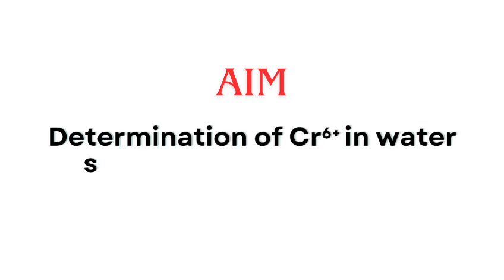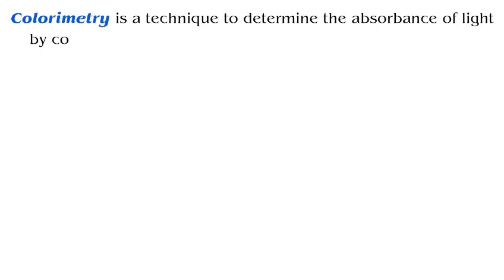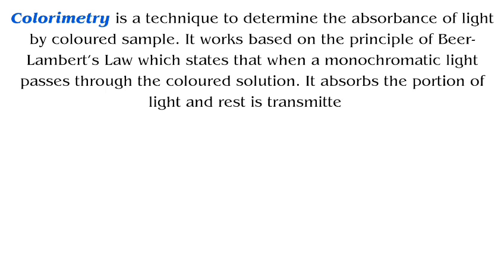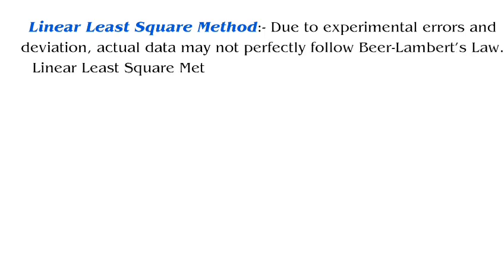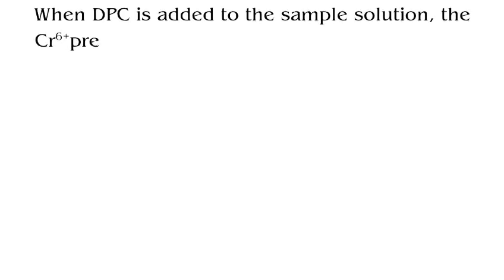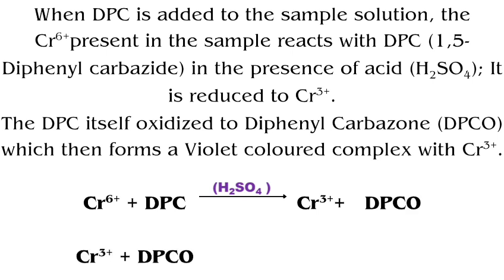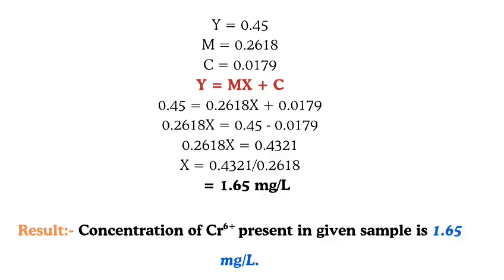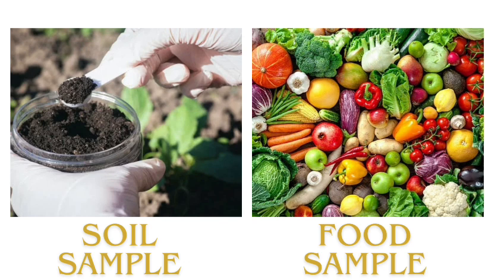Determination of chromium in water samples using colorimetry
This colorimetric method can also be used for the measurement of chromium in water, soil, and food samples. This is a simple method where fewer resources can be used for this metal ion from several samples.